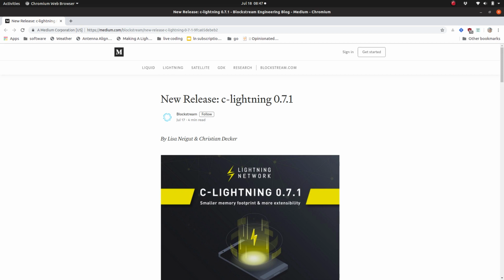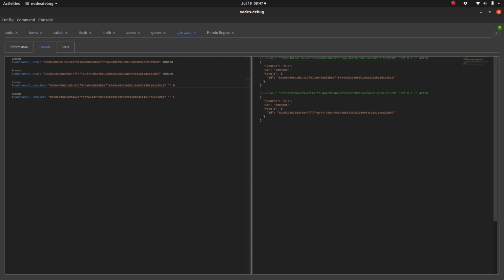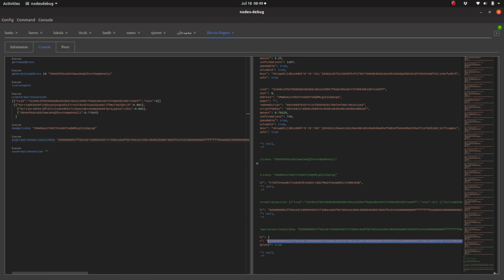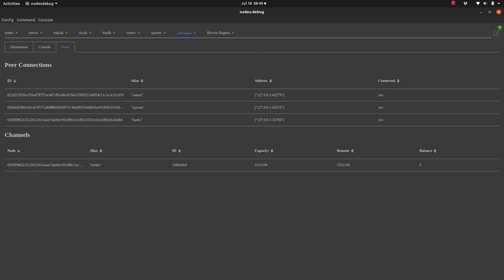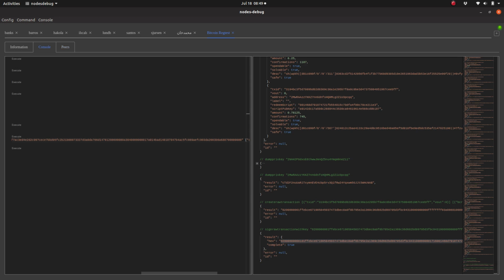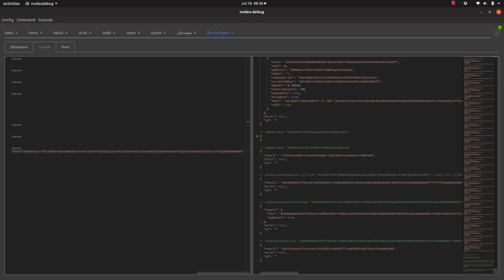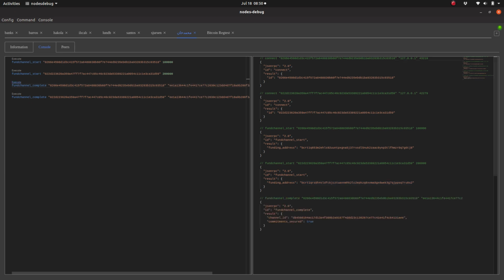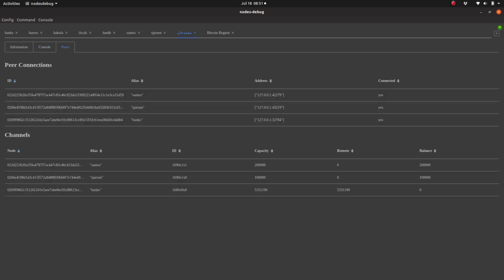c-lightning 0.7.1 fund multiple channels with one transaction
Demonstration of new features can be used to create multiple channels from a single transaction using new fundchannel_start and fundchannel_complete rpc commands